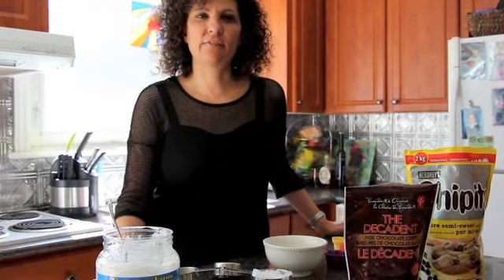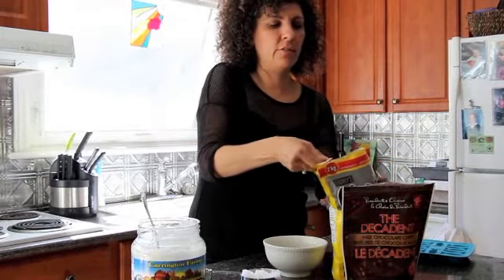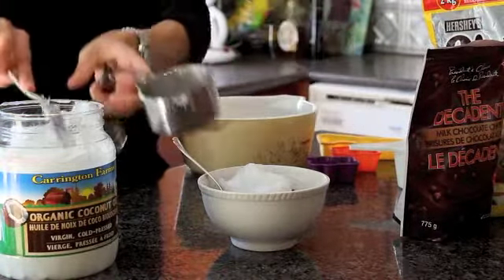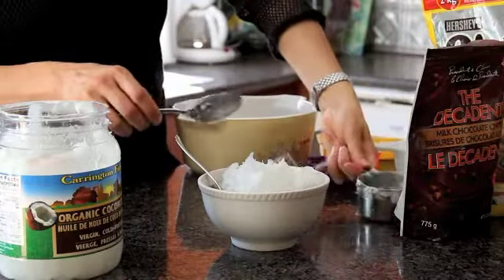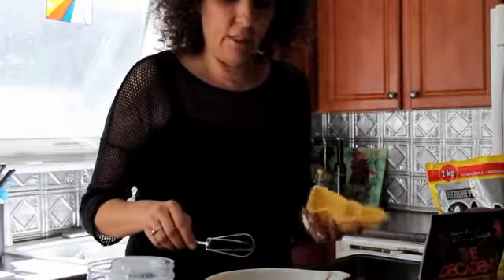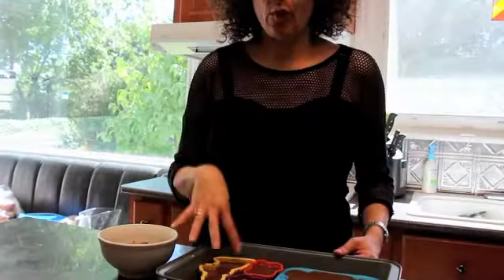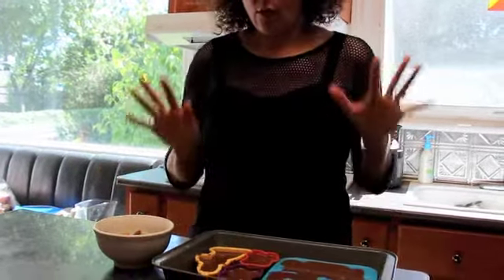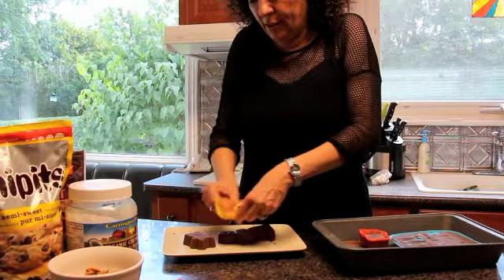Healthy Chocolate Fudge Using Coconut Oil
Make a delicious treat with this easy to follow recipe.